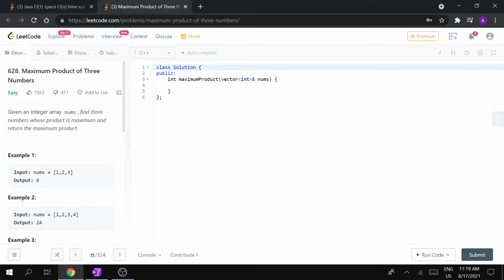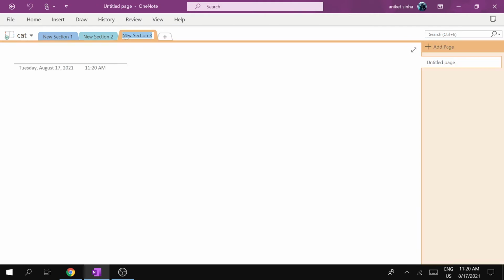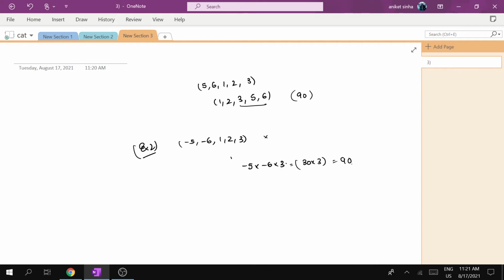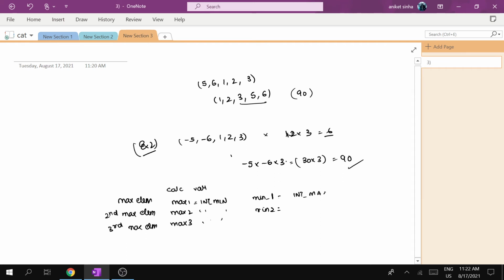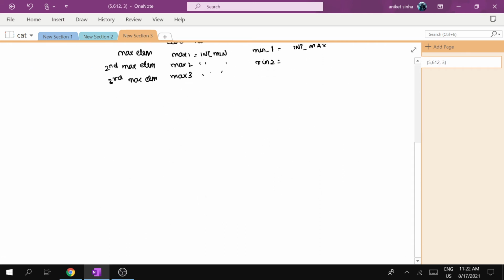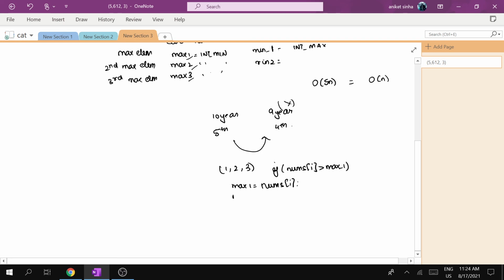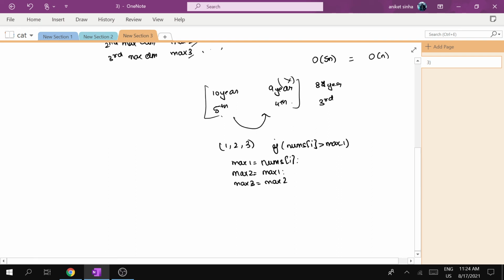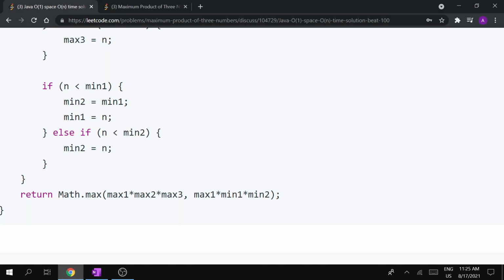Maximum Product Of Three Number Leetcode: With Code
Feedback are welcome, Drop me an email.

Note: All my videos shall not include any ad, the goal is to increase productivity.